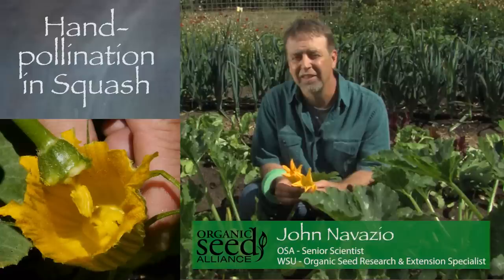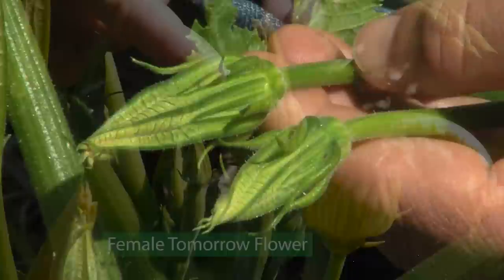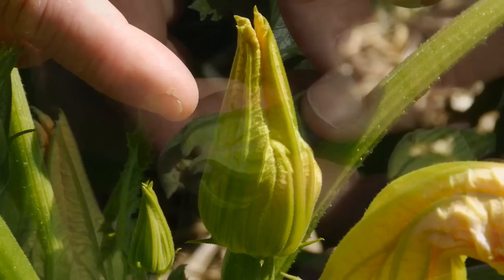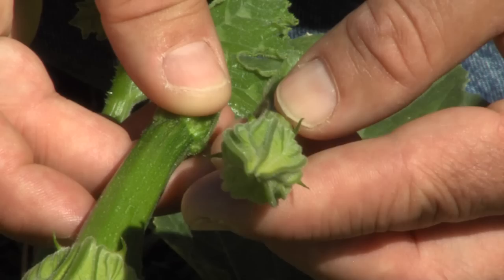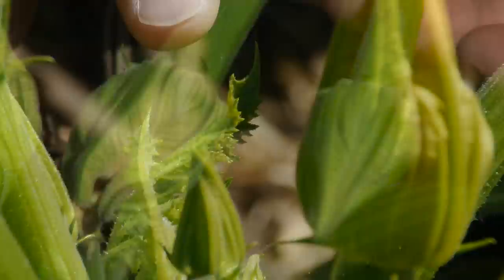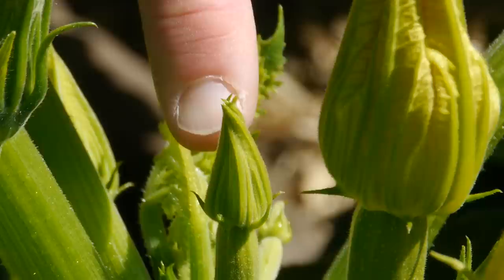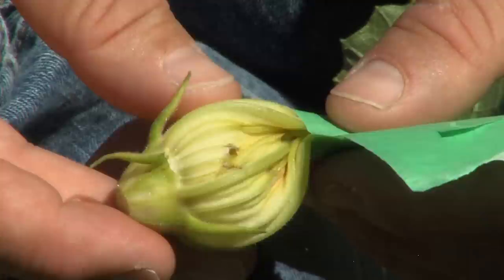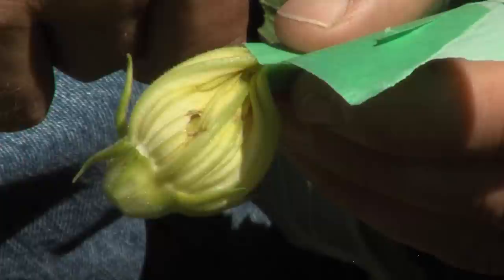Hand Pollinating Squash for Seed Saving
Produced as part of The Seed Garden Book.